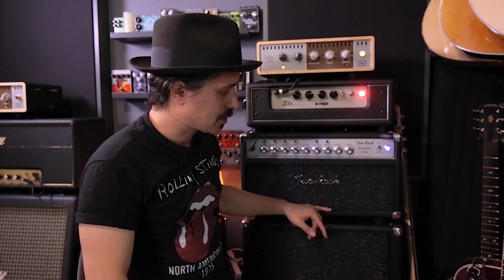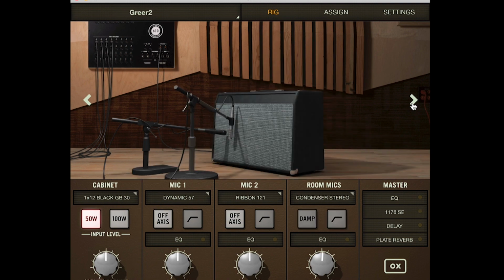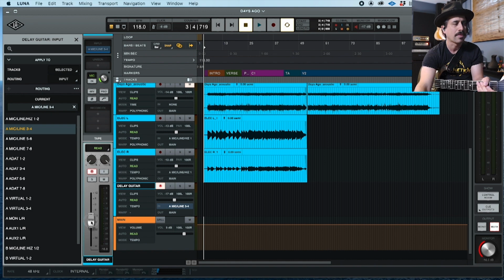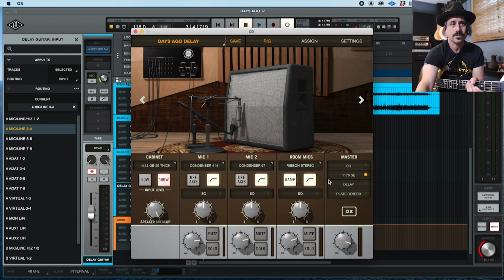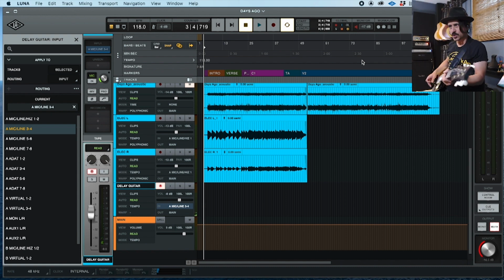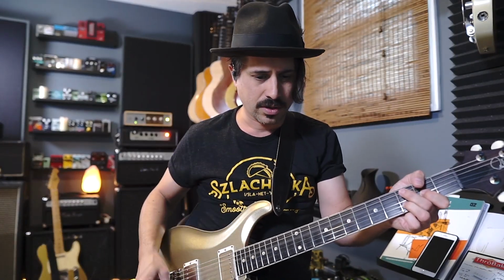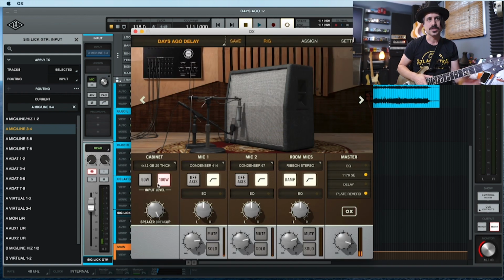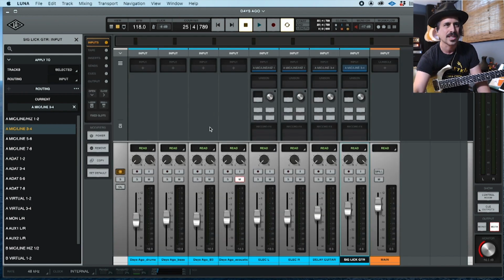🎸 Recording Guitars with UA LUNA & OX - Song Production for Guitarists: Ep. 3 - Corey Congilio